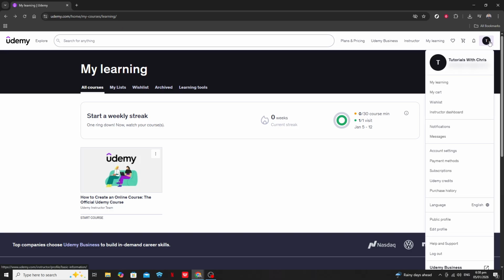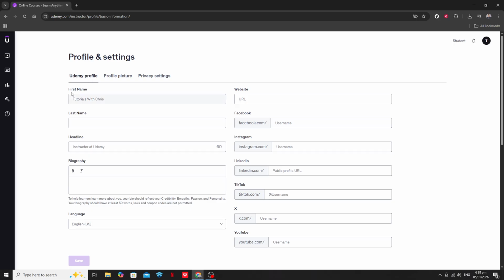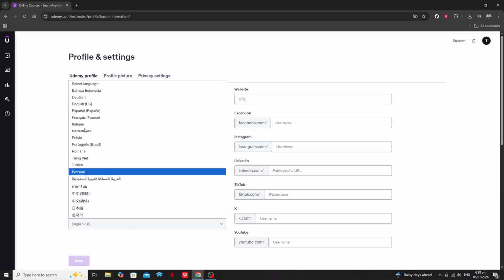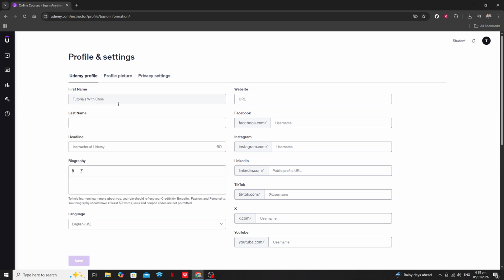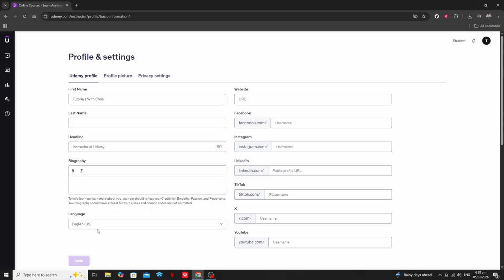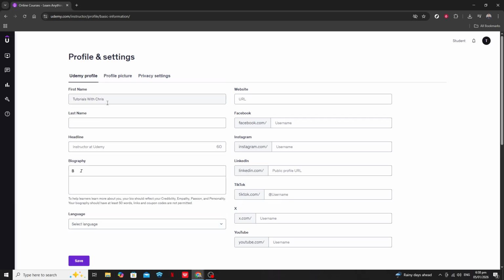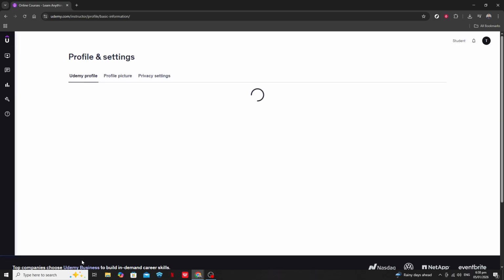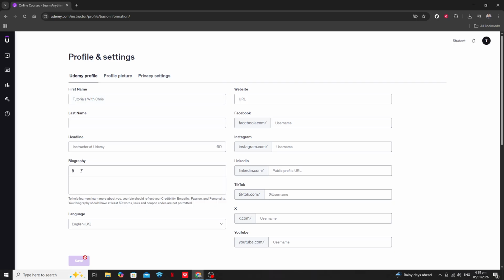How to change country on Udemy (Latest Update)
How to change country on Udemy

In this video, you’ll learn how to change your country on Udemy step by step using the latest Udemy update. This tutorial explains how to update your country settings so you can see correct pricing, currency, and available payment methods.

📌 What you’ll learn:

How to change country in Udemy account

How to update location on Udemy

How to fix wrong currency or pricing on Udemy

Udemy country change using app and website

This video is perfect for students, online learners, freelancers, and Udemy users who moved to another country or see incorrect prices.